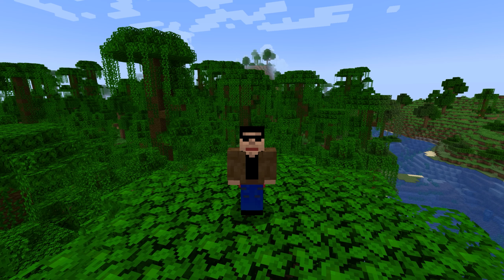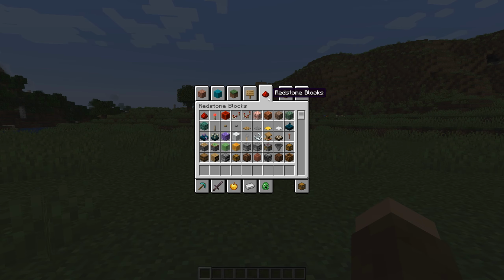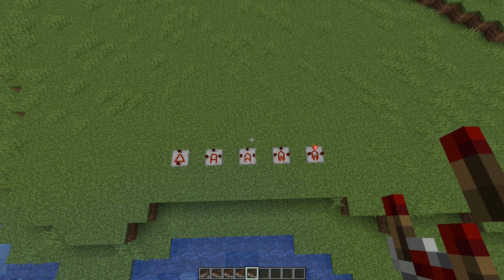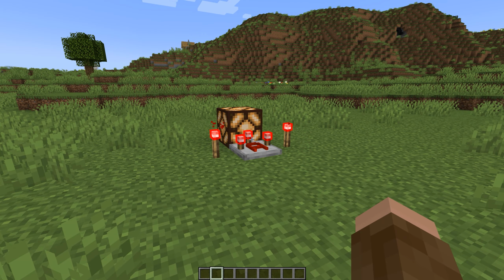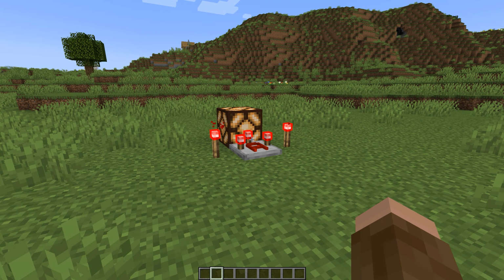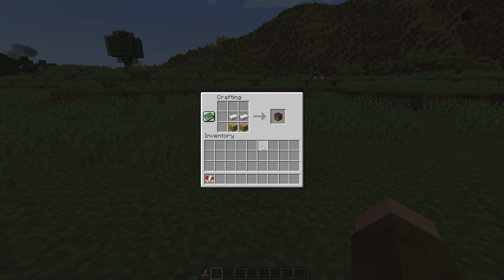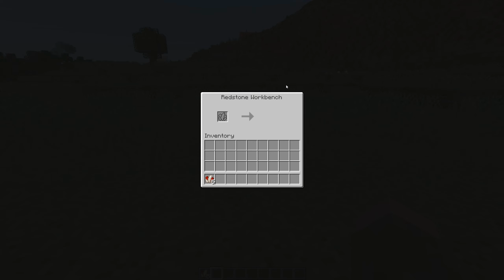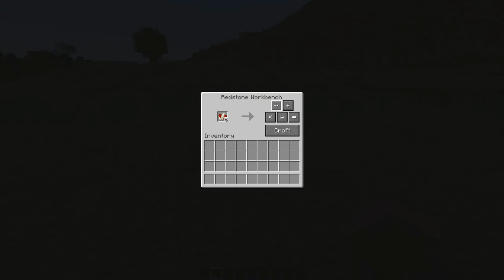I Built a Minecraft Mod! Redstone Logic Gates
This is the showcase video for the Redstone Logic Gates mod.

Timestamps:
0:00 Intro
0:19 Overview
0:59 Component Demonstration
2:20 Survival Mode
3:29 Outro